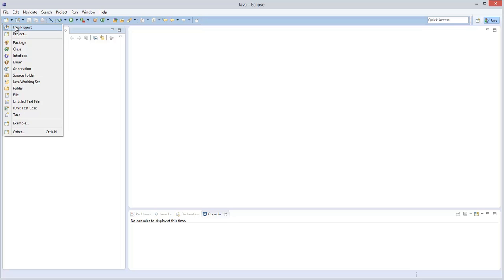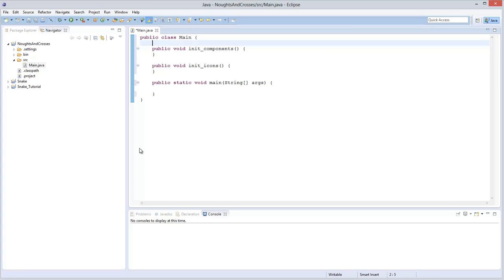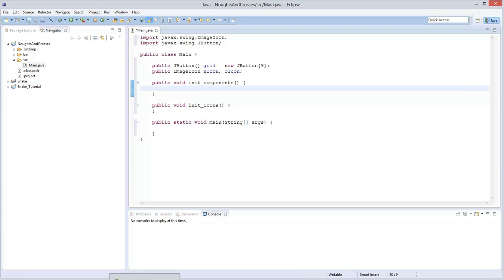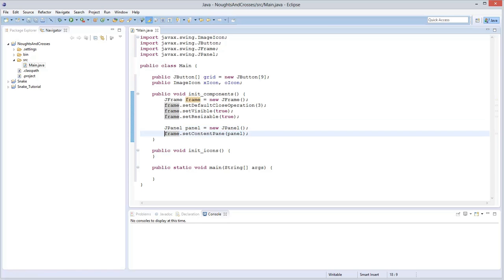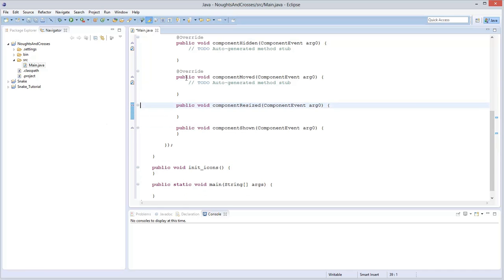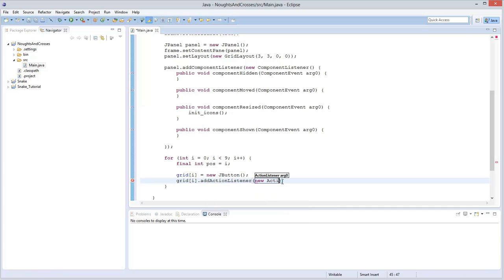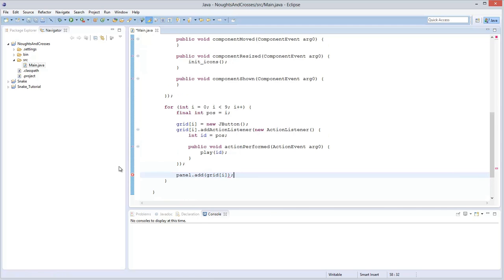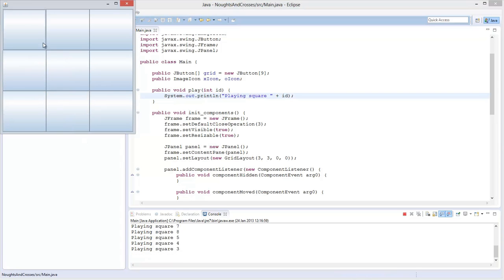Java Tutorials: Naughts and Crosses Game (Part 1/3)